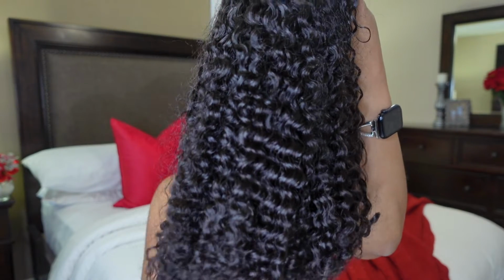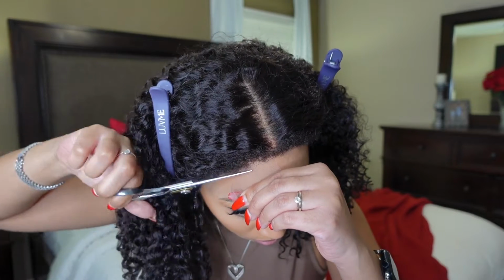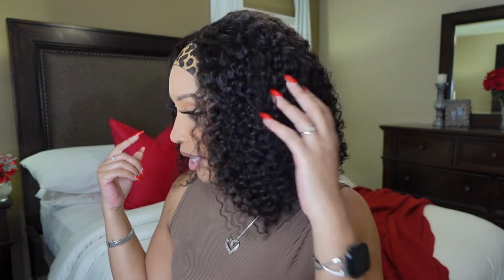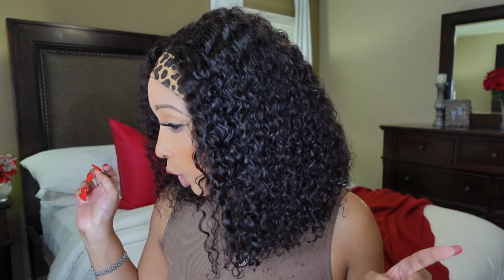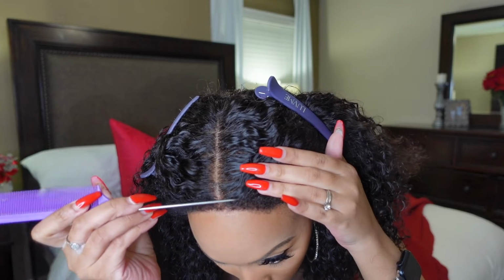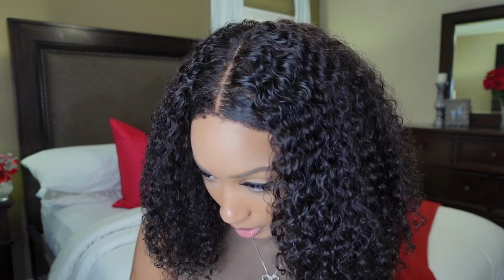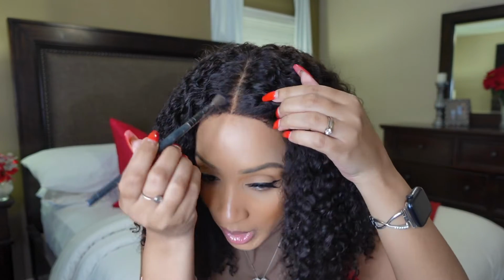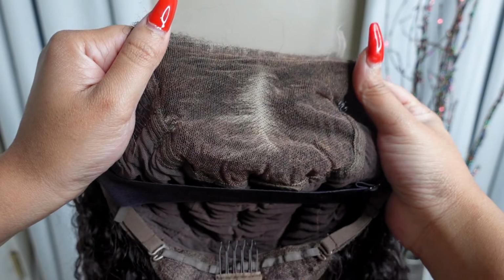4C Edges Kinky Curly Natural Black Glueless 5x5 Closure HD Lace Wig | Luv Me Hair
In today’s video, I’m super excited to share my experience with the stunning 4C Edges Kinky Curly Natural Black Glueless 5x5 Closure HD Lace Wig from Luv Me Hair. If you’re looking for a natural, effortless look with a wig that blends seamlessly with your natural hairline, you’re in the right place!

👑 About the Wig:
This wig is a game-changer! The 5x5 HD lace closure offers an undetectable and natural hairline, while the kinky curly texture matches perfectly with 4C hair. It’s glueless, so say goodbye to complicated installations!

🎥 In This Video:

 • Unboxing the Wig: First impressions count, and Luv Me Hair does not disappoint.
 • Detailed Look: Close-up of the lace, hair texture, and cap construction.
 • How To Install: Easy, glueless installation for a flawless look.
 • Styling Tips: How to style this wig to achieve different looks.
 • My Honest Review: Pros, cons, and is it worth your coins?

💡 Why You’ll Love This Wig:

 • Natural 4C texture that mimics your hair.
 • Glueless and easy to wear - perfect for beginners and pros alike.
 • Versatile styling options to switch up your look.
 • Premium quality HD lace for a natural, invisible hairline.

Ready to get your hands on this beautiful wig?

4C Edges | Kinky Curly Glueless 5x5 Closure HD Lace Wig Ready To Go 100% Human Hair

Share your thoughts and questions about this wig in the comments below, and I’ll get back to you!

Are you new to my channel? Catch up and binge watch my videos.